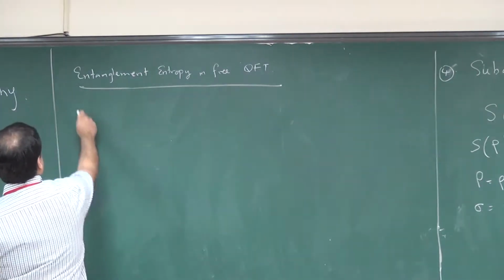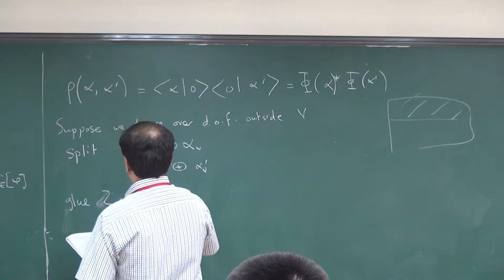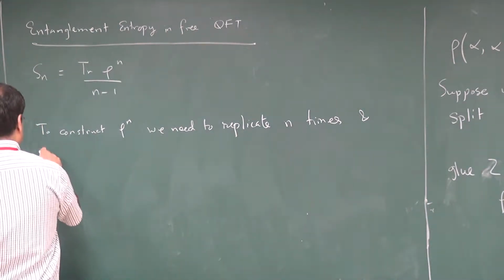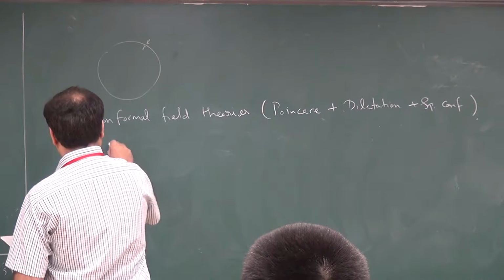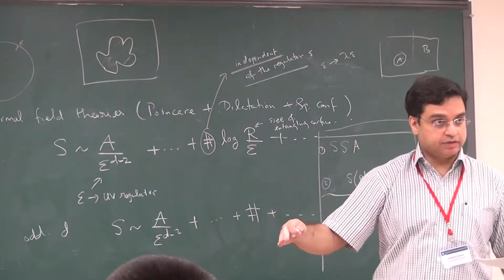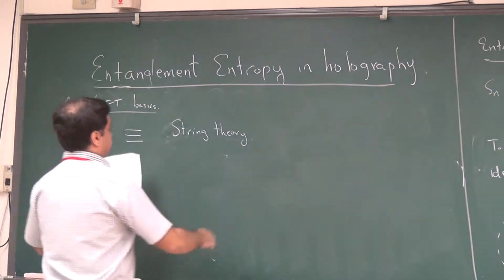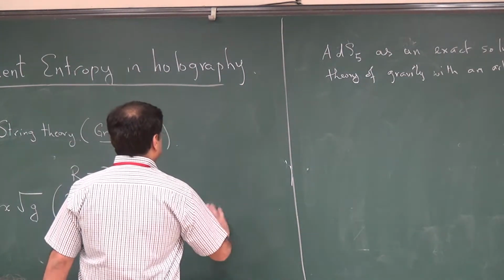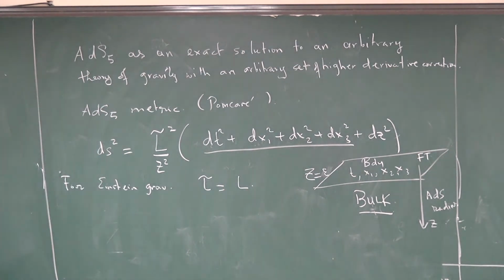Aninda Sinha, Entanglement entropy in holography II Part I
6th Taiwan String Workshop
Speaker: Prof. Aninda Sinha  (India Institute of Science, Bangalore)
Time:  2013/12/12, 11:30-12:30